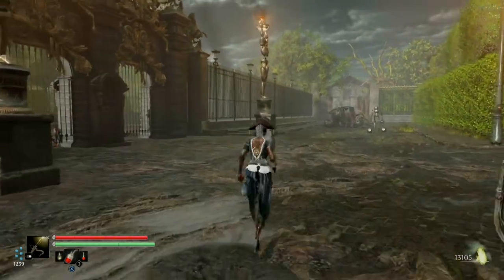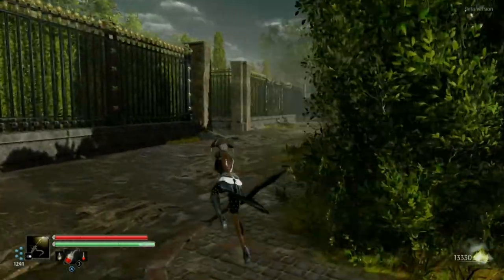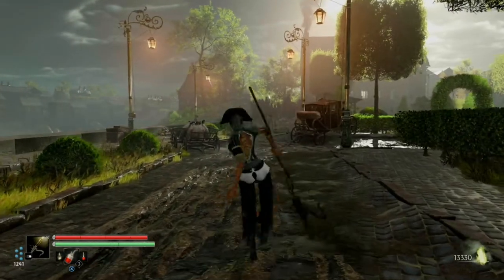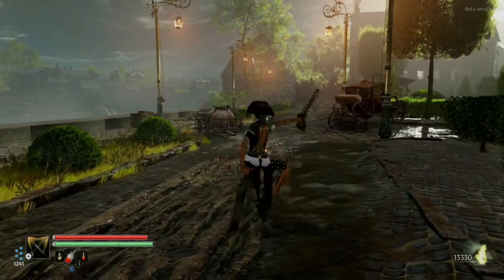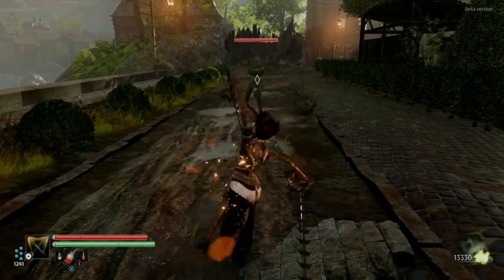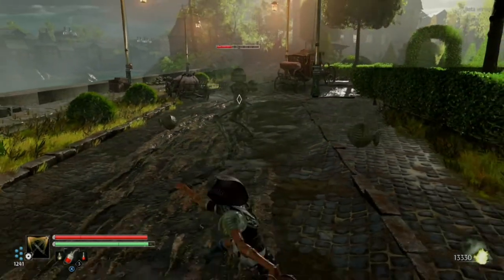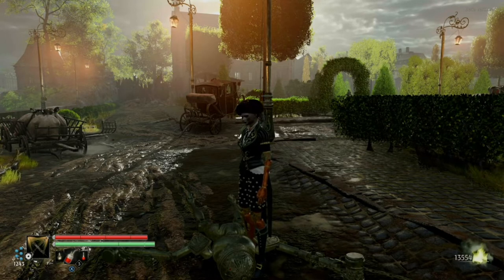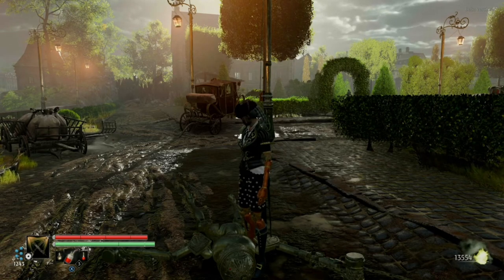TOP TIP - How to Double Charge Attack - Highest Damage / Best Move - Steelrising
Next Games:  Gotham Knights, Starfield  More titles may be added for 2022 & many more will be covered in 2023.